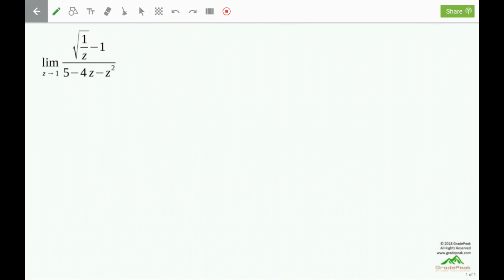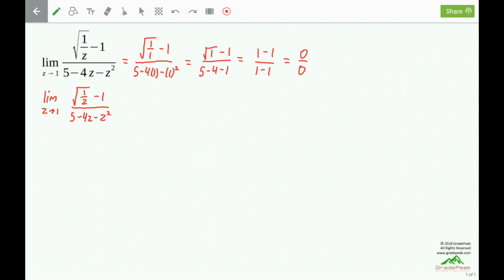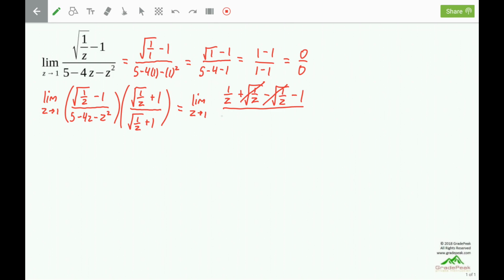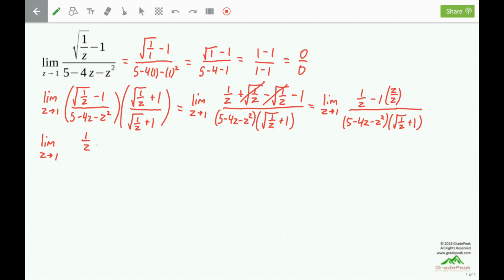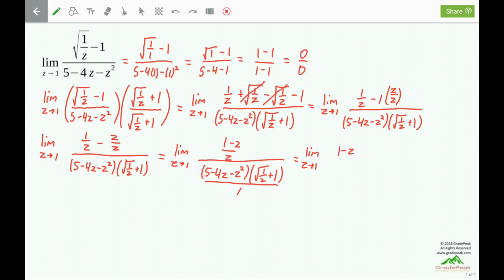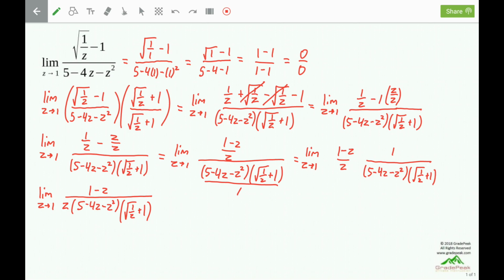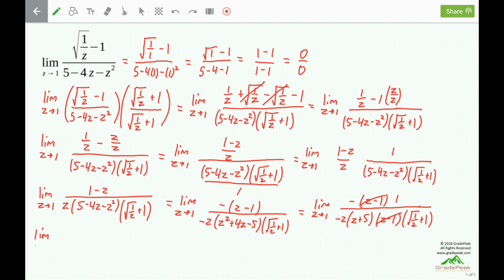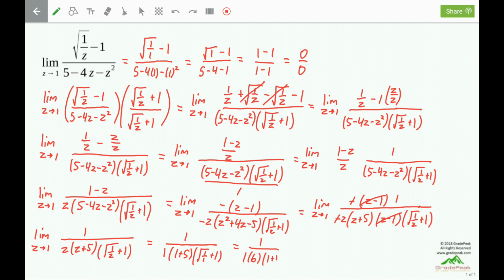GradePeak Calculus 1 Zero Over Zero Indeterminate Form Limit 8 01